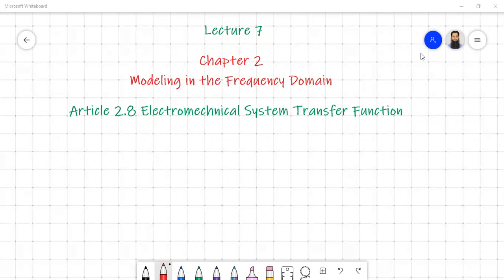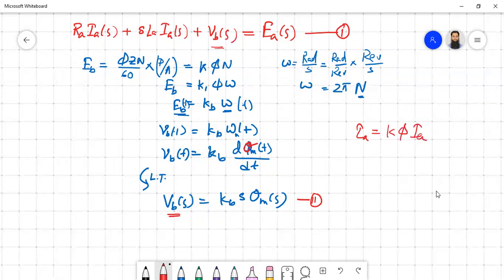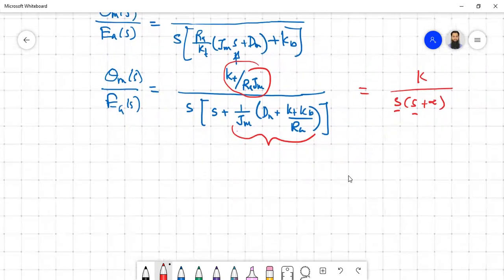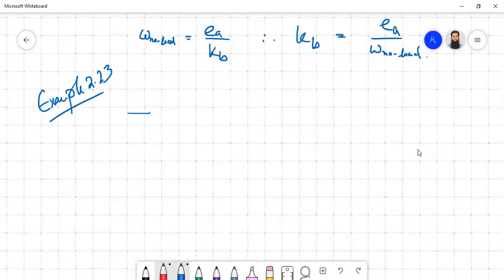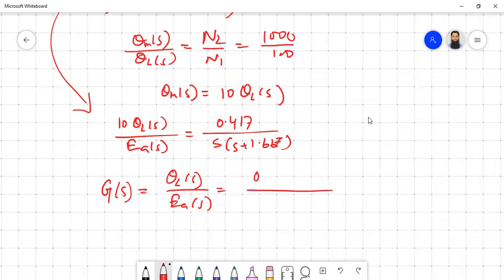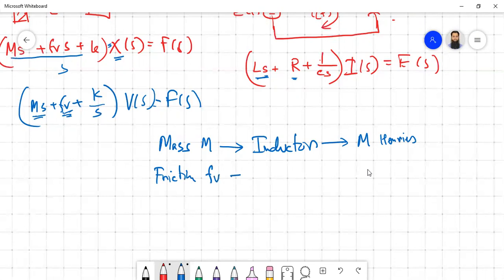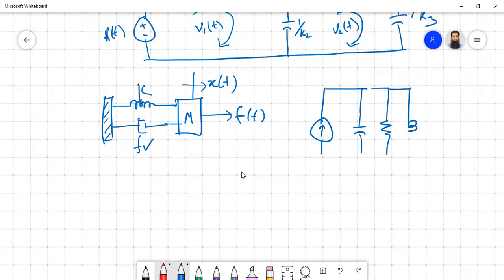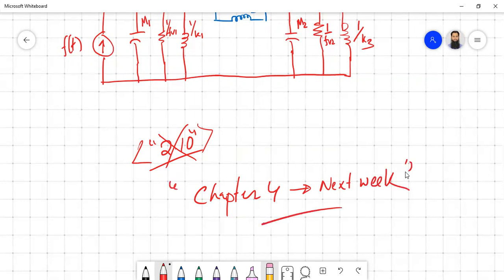Lecture 7 Control System Engineering I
Electromechanical System Transfer Function, Electric Circuit Analogs